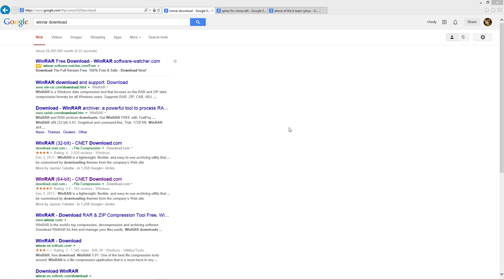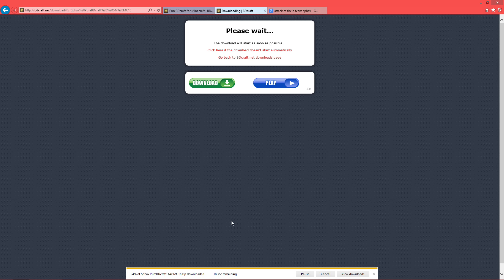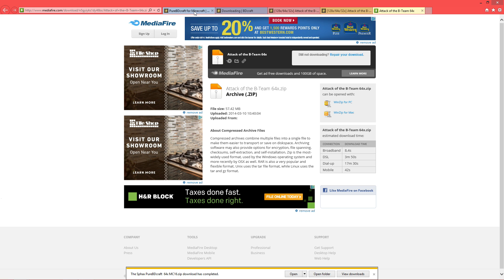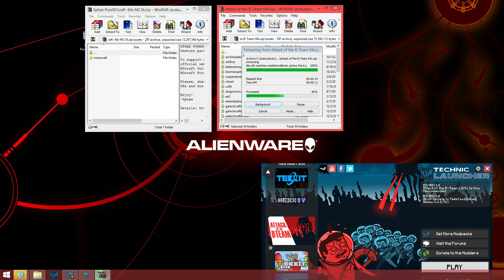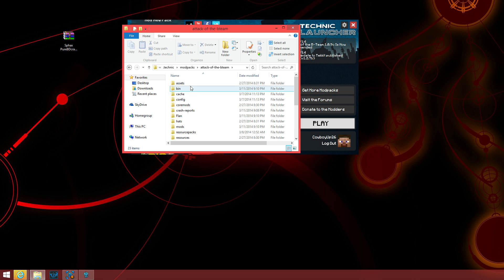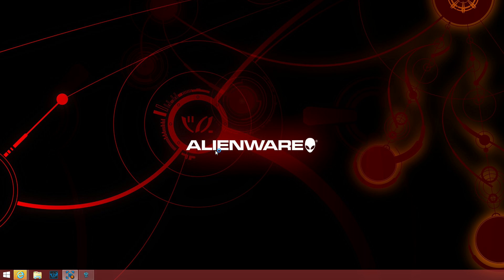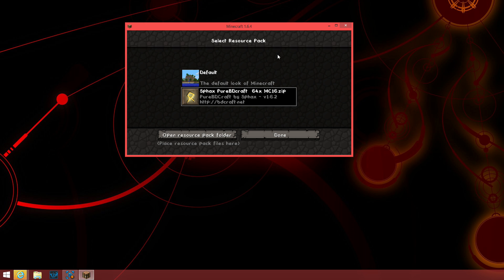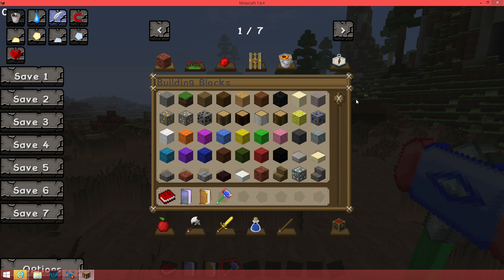How To Install Sphax For Attack Of The B-Team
Simple tutorial on how to install one of the most popular texture packs in minecraft. Hope this video helps and have with sphax :)